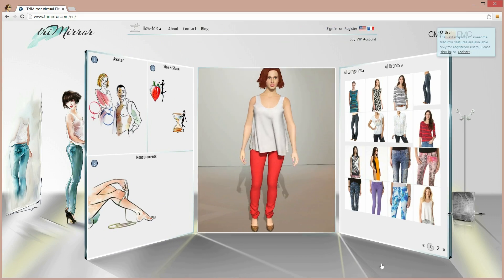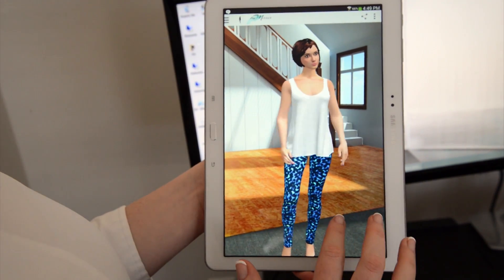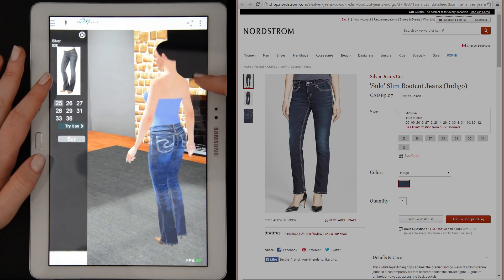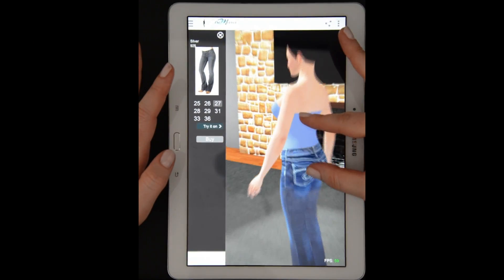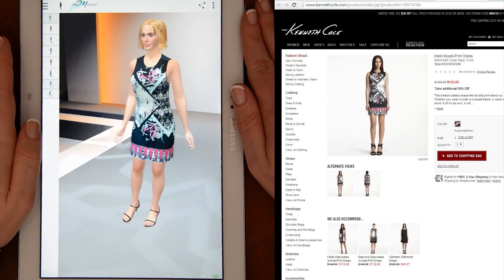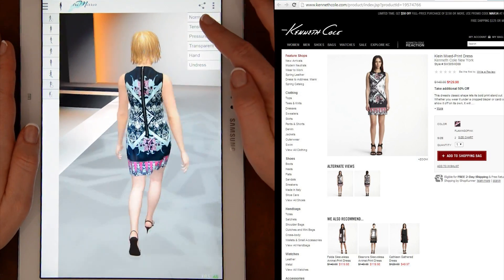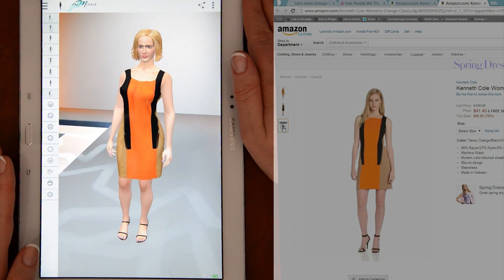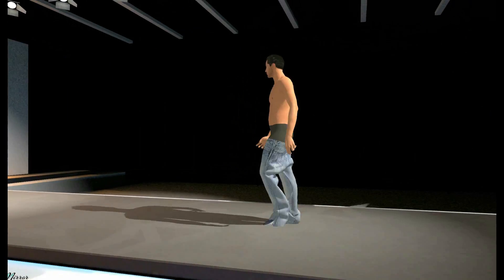Virtual Dressing Room Mobile App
Virtual dressing room mobile app with real-time mobile cloth simulation/amination